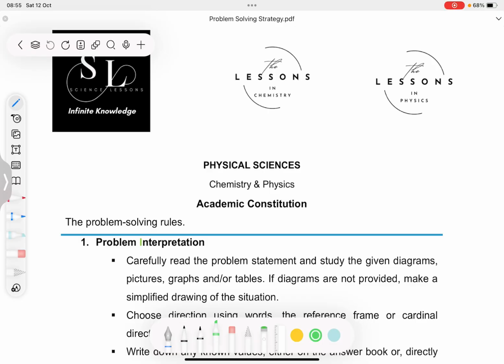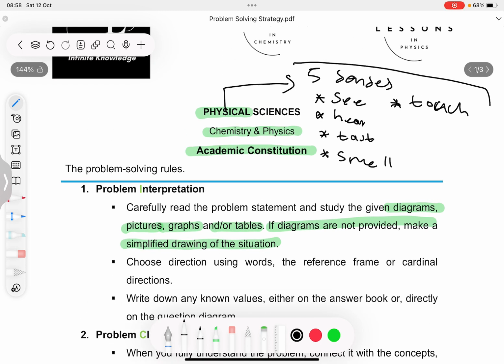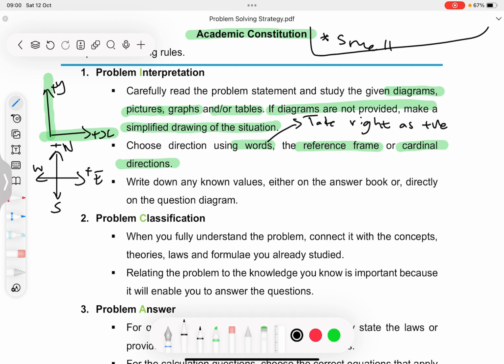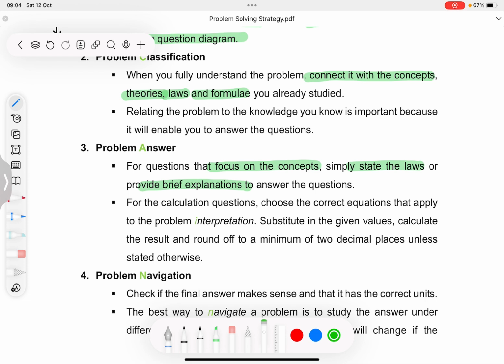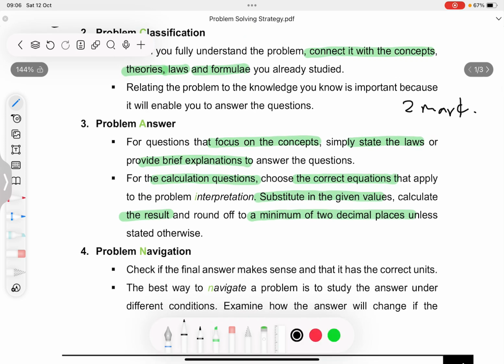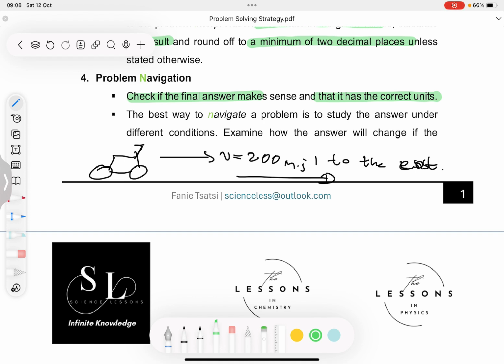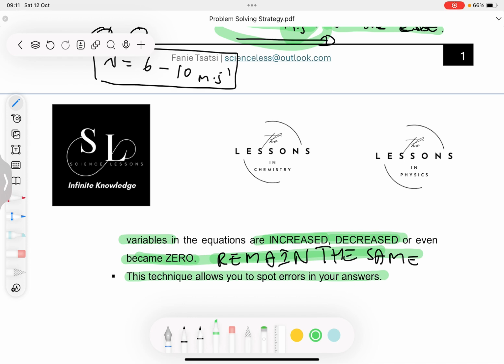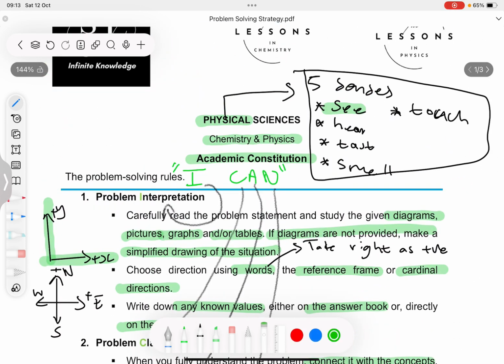Grade 10 | Grade 11 | Grade 12: How To Solve Physical Sciences Problems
In this lesson I share world class techniques for solving any Physical Sciences problem. This basic skills will equip and make you excel in the November final examinations. The objective of this lesson is to build the "I CAN solve this problem"  confidence!

The learning objects:
Problem Interpretation
Problem Classification
Problem Answer
Problem Navigation